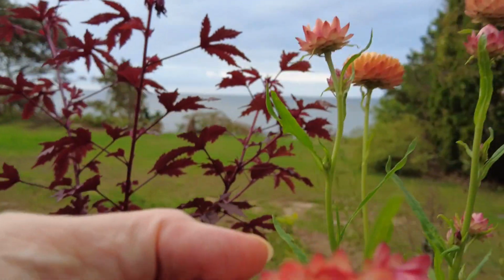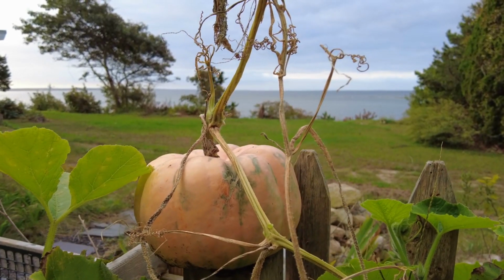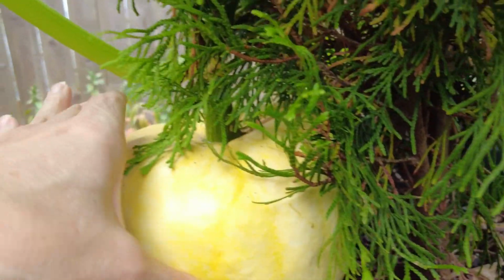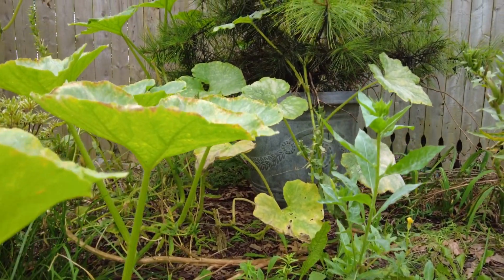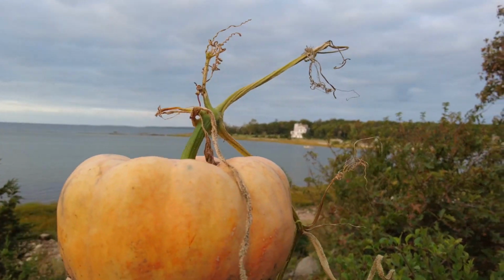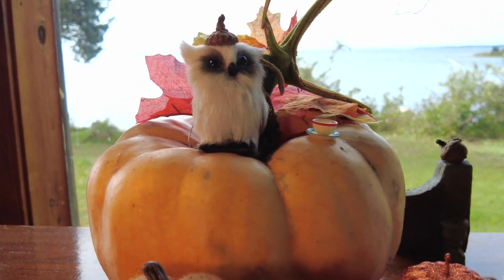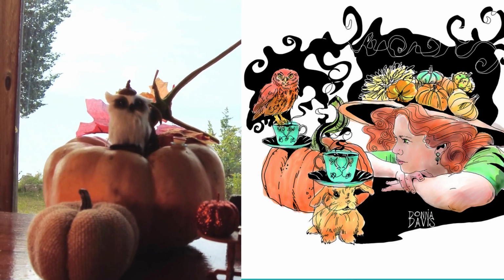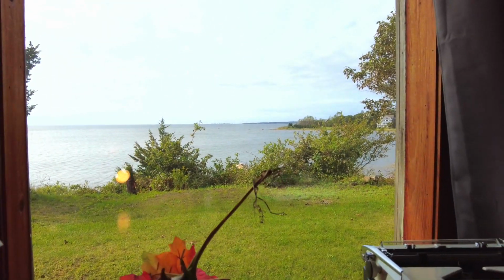Drawing an Autumn Animal Teaparty | A Cottagecore Life | Enjoying daily drawings & Fall inspiration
inktober 2021 cottagecore pumpkinspice Today we are enjoying the fruits of our inktober labour in day 8 with "Pumpkin Spice Tea" an illustration inspired by a porcelain doll pumpkin from my cut flower garden.

I'm happy to keep up with my new daily vlogs cooinciding with my daily inktober tho I have a feel I'll be exhausted come All Saints day.

Won't you take a moment to slip into the quiet day of a seaside artist's life? Come join me.

Come join me for the fun and quiet life of an Artist living by the sea.

Some of you are kind to send me lovely notes and things and if you would like to do so my mailing address for such things is :

Sandwich MA
02563
USA